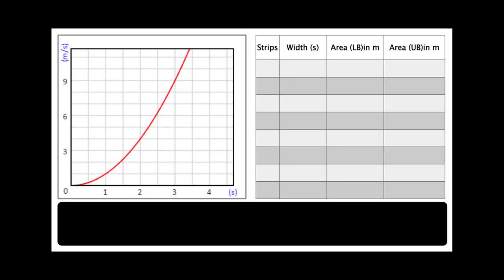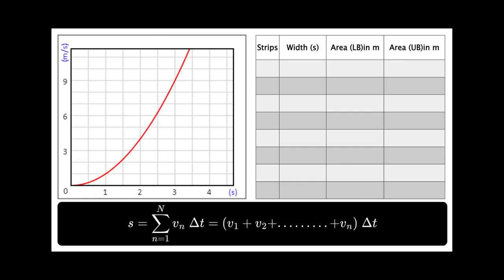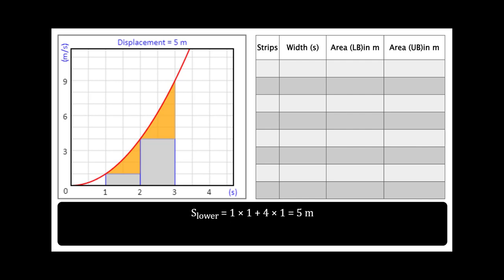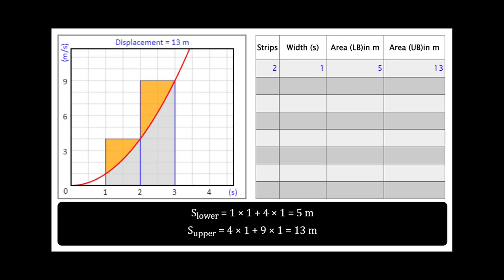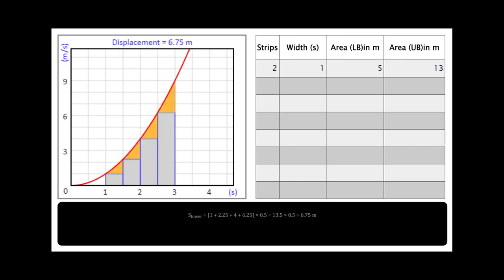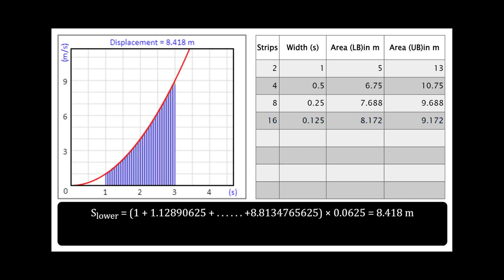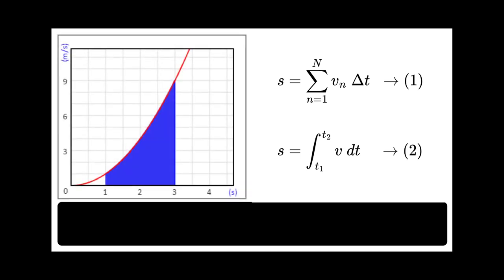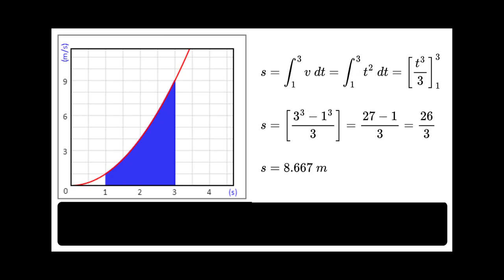Integration as Sum of Areas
relating integration to summing of areas